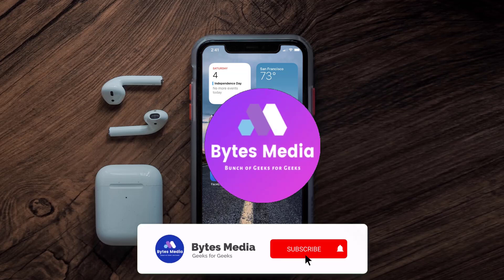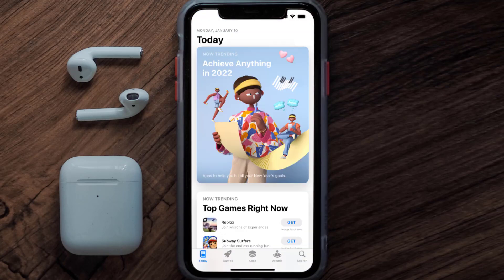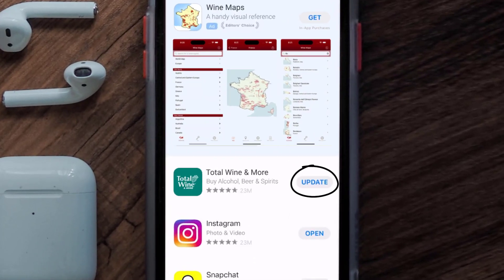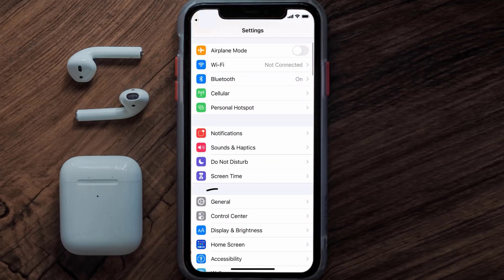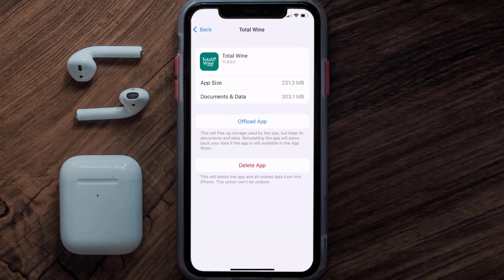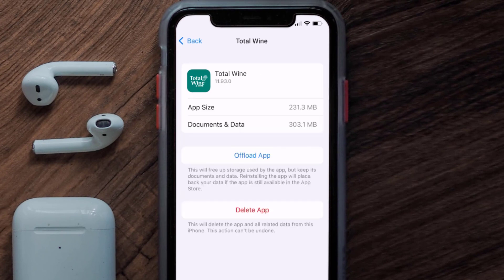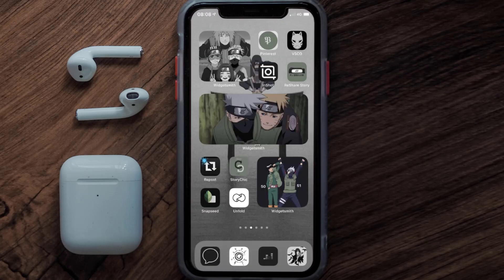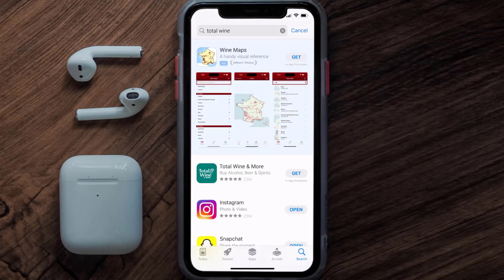Total Wine App Not Working: How to Fix Total Wine App Not Working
In this video, I'll show you How to Fix Total Wine App Not Working. This is the easiest and fastest way to Fix Total Wine App Not Working. Make sure you watch until the end of this video to find out How to Fix Total Wine App Not Working on ios. These methods work on iOS 11 as well as iOS 12, iOS 13, iOS 14, iOS 15 and iOS 16. Hope you enjoy!

Video Parts:
00:00 Intro: How to Fix Total Wine App Not Working
00:07 1.Solution: Update Total Wine App
00:27 2.Solution: Clear Total Wine App cache files
00:57 3.Solution: Delete and Reinstall Total Wine App
01:19 Outro: Ending